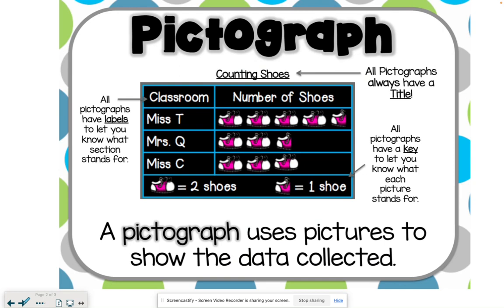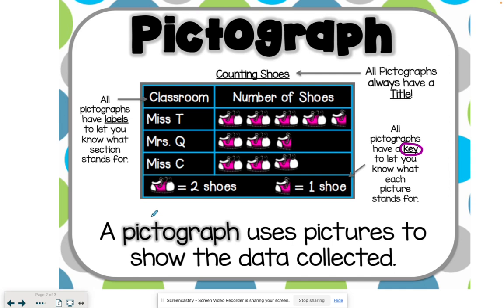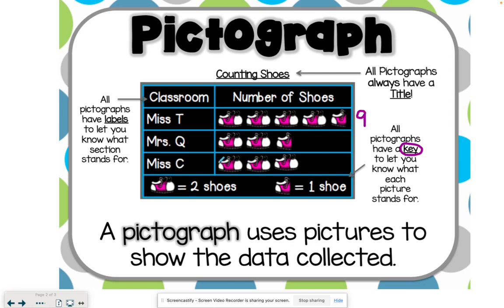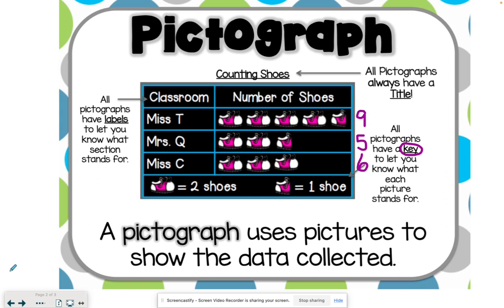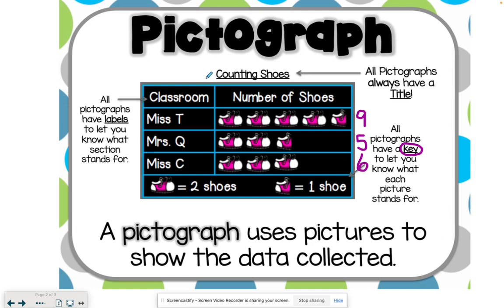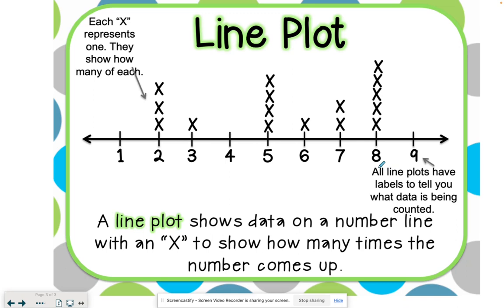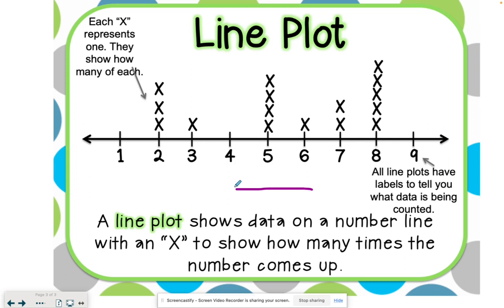Pictographs and Line Plots